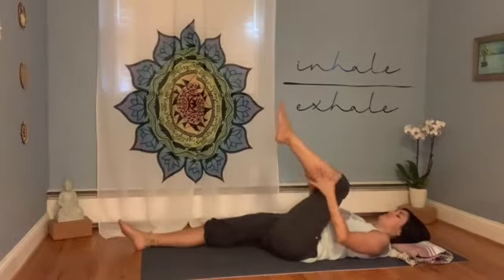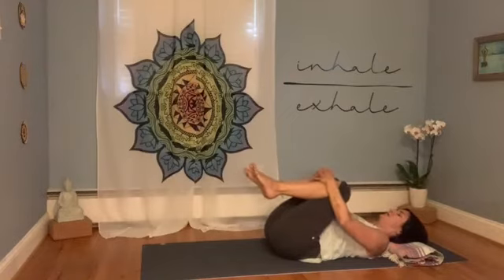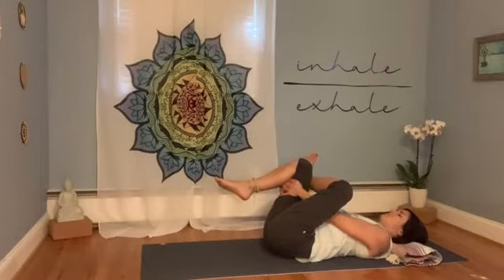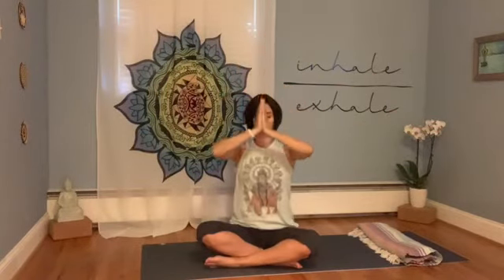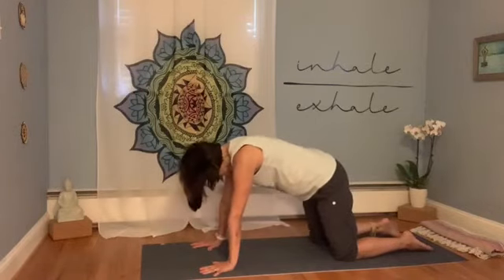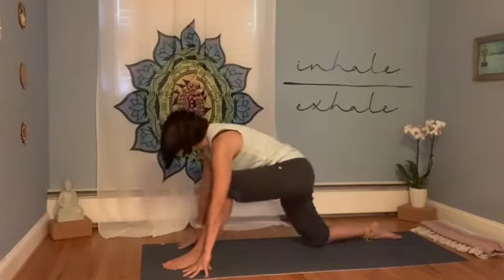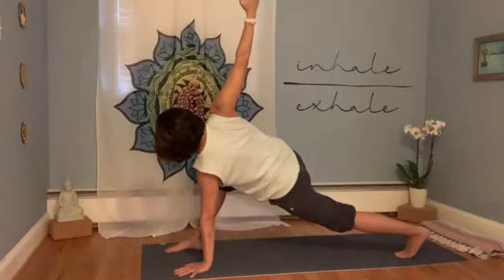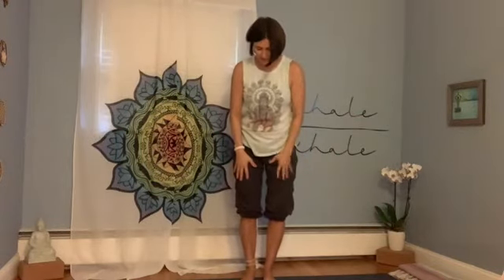August 25, 2020 #68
Strengthen lengthen breath and relax